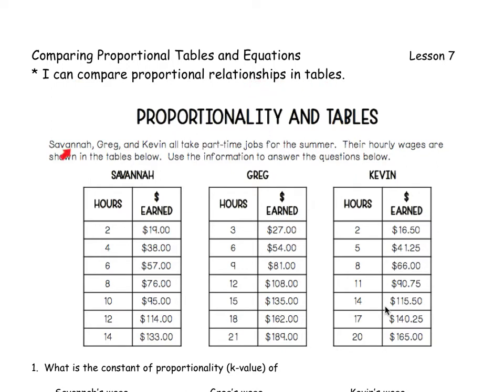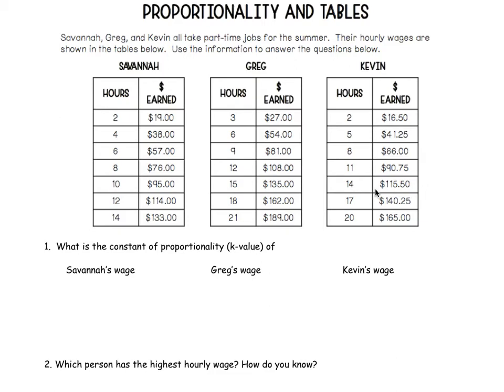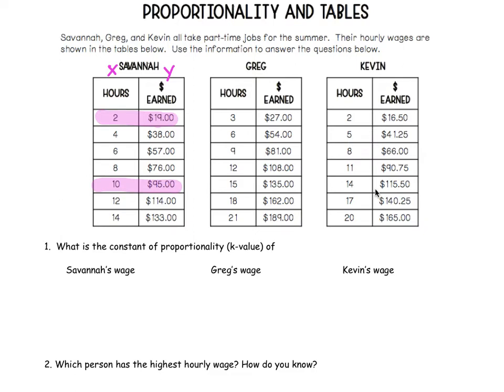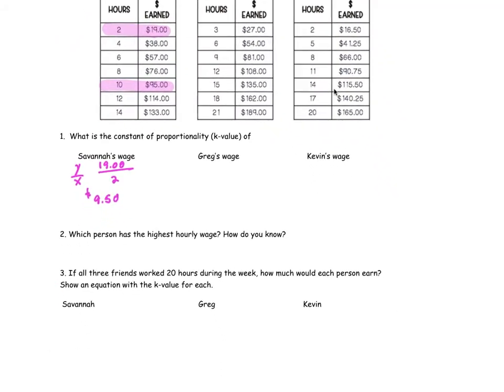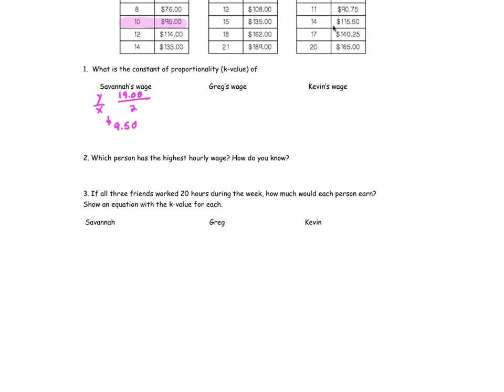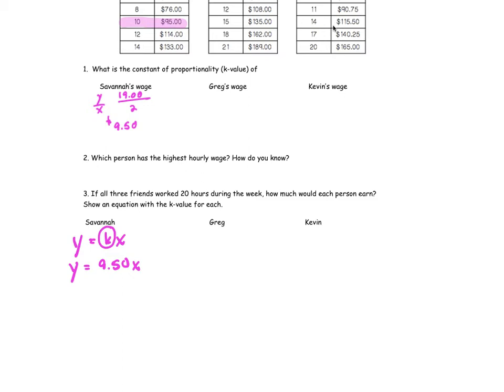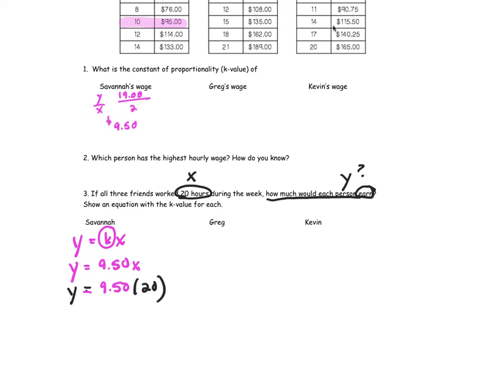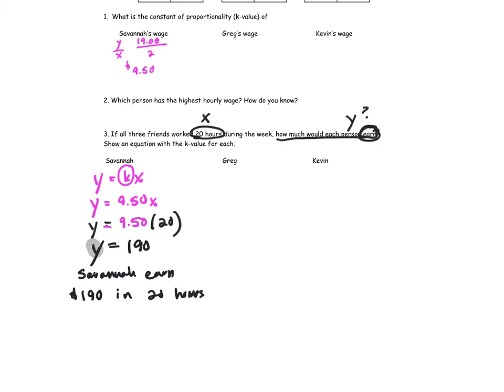Comparing Prop Tables & Equations - Lesson 7 1